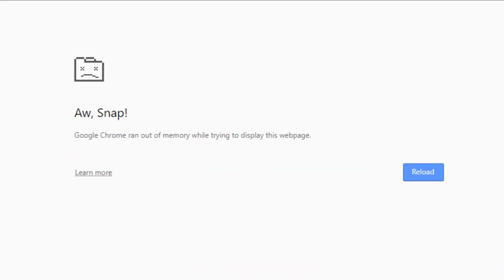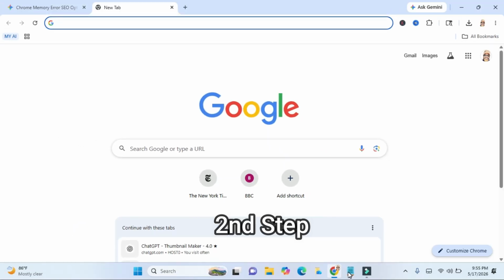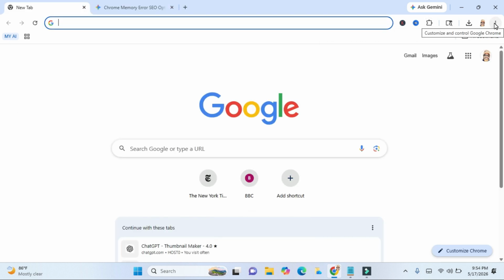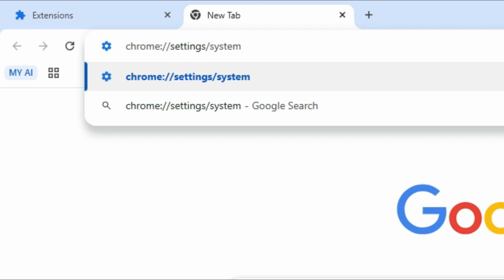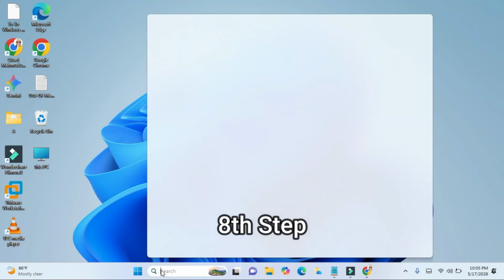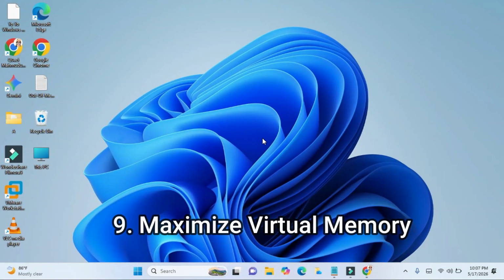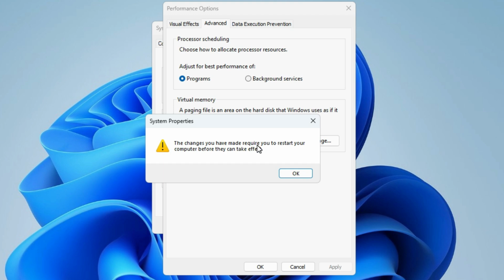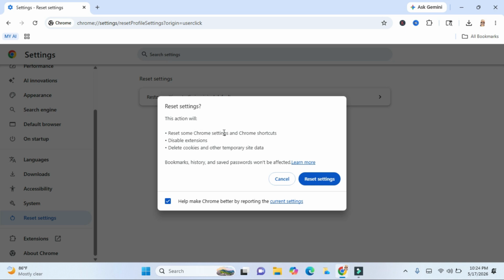How to Fix Google Chrome "Ran Out of Memory" Aw Snap! Error (2026)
Is your Google Chrome crashing with the frustrating "Ran Out of Memory" or "Aw Snap!" error? In this video, I’ll show you exactly how to fix Chrome memory leaks and stop your browser from crashing while loading webpages.

Is your Google Chrome crashing with the frustrating "ran out of memory" or "Aw, Snap!" error? In this video, we'll show you exactly how to fix Chrome memory leaks and stop your browser from crashing while loading web pages. We'll cover how to "clear cache chrome", manage extensions, and perform a "disk cleanup" to optimize performance and prevent your "browser keeps crashing windows 11". This "tech tutorial" will guide you through all the essential steps to resolve "chrome out of memory windows 10" issues.

In this tutorial, we cover:
🛠️ Increasing Virtual Memory (Page File)
🧹 Clearing Chrome Cache and Cookies
🧩 Managing high-memory Extensions
⚙️ Disabling Hardware Acceleration
✨ Resetting Chrome to default settings

Contents:
Intro: Why Chrome Runs Out of Memory
Fix 1: Close Unnecessary Tabs & Tasks
Fix 2: Clear Browsing Data & Cache
Fix 3: Disable Memory-Hogging Extensions
Fix 4: Increase Windows Virtual Memory (Pro Tip)
Fix 5: Update or Reset Google Chrome
Final Checks & Performance Tips